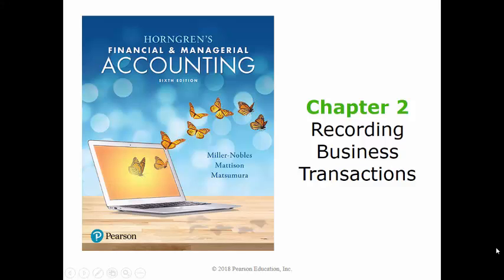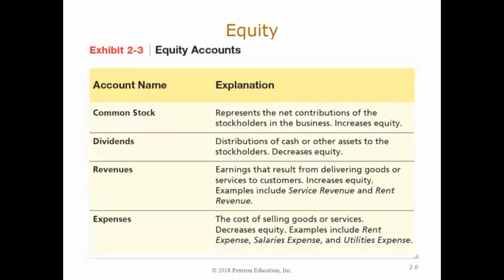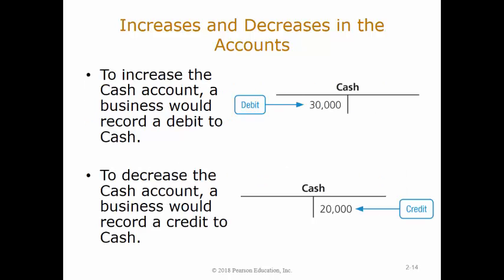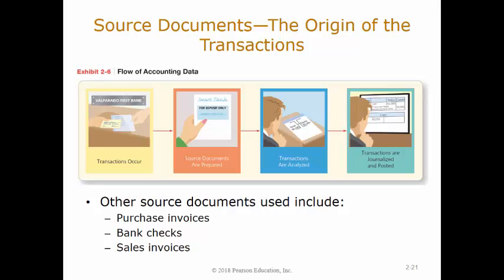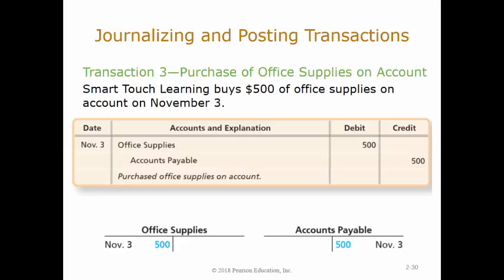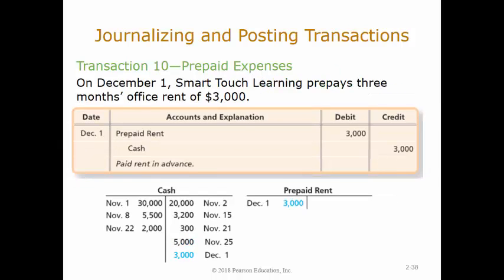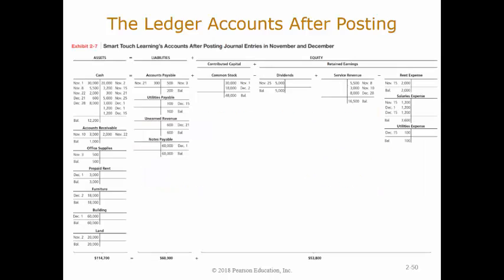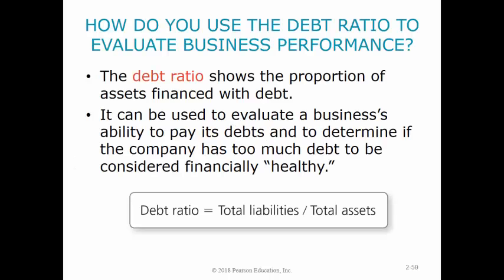Chapter 2 Recording Business Transactions